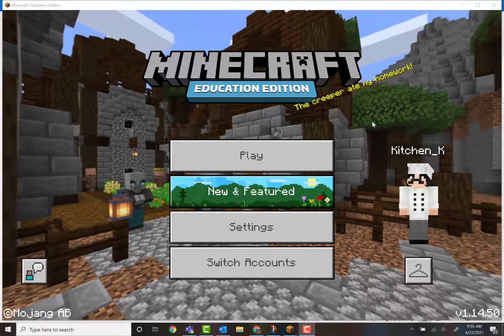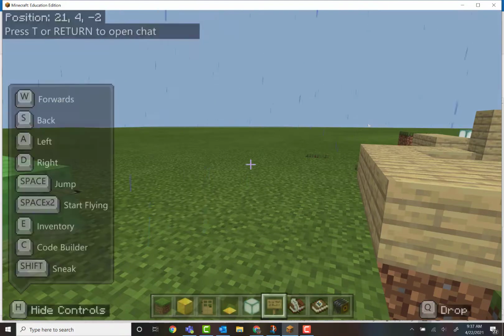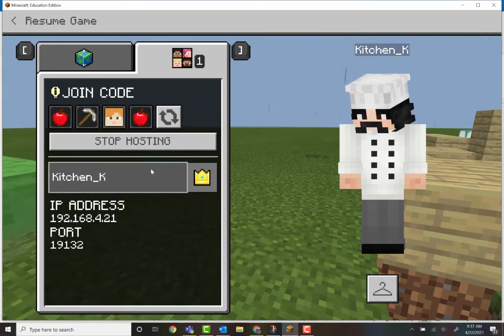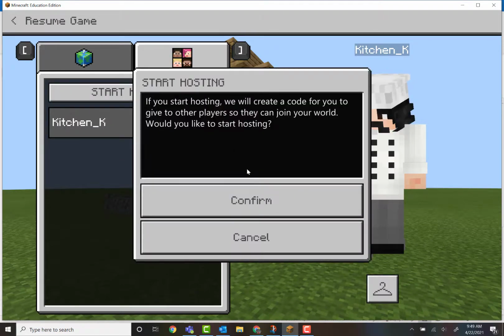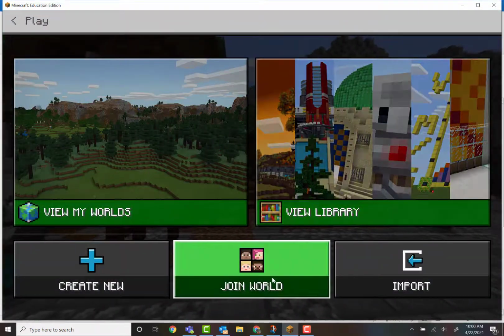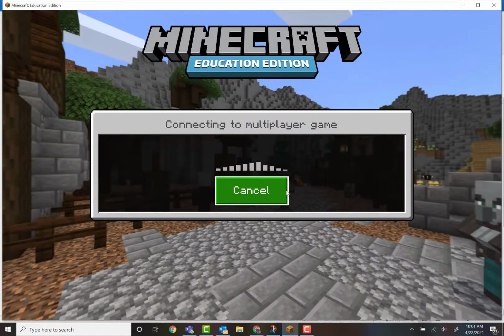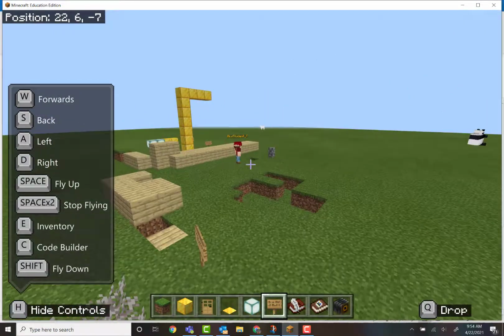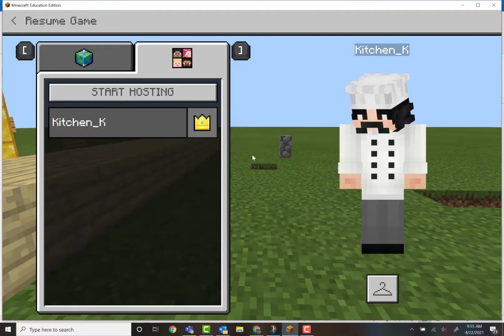MinecraftEDU Hosting and Joining Worlds